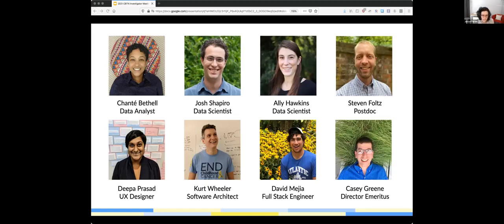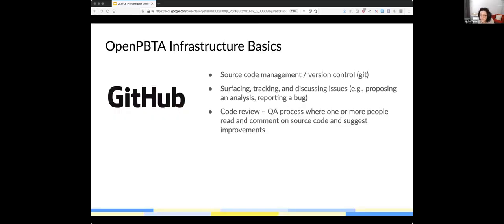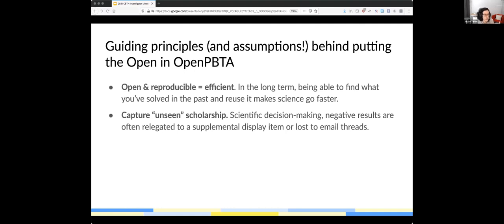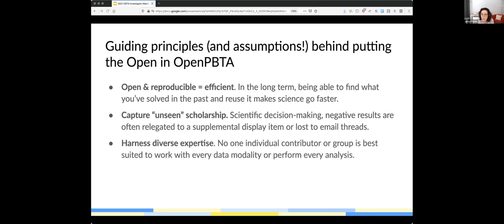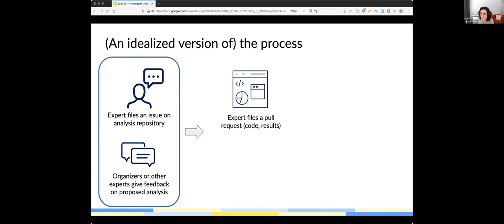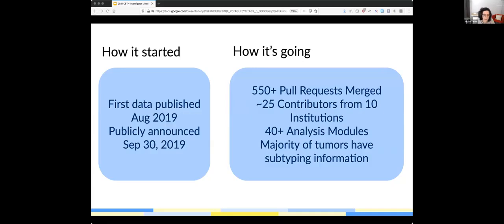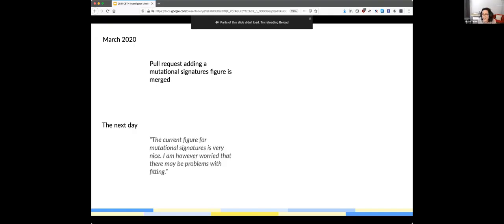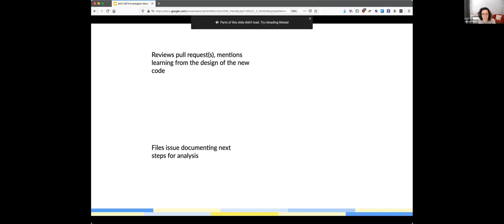CBTN 2021 Investigator Meeting: Jaclyn Taroni